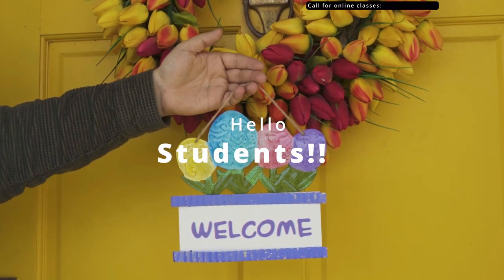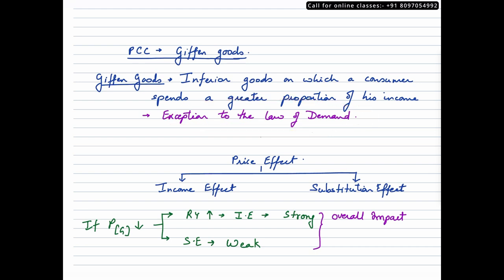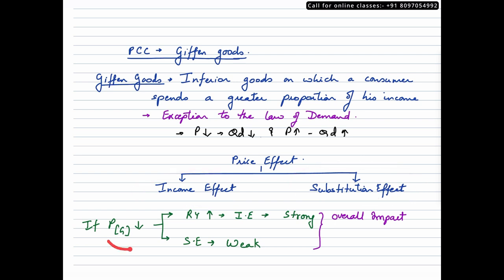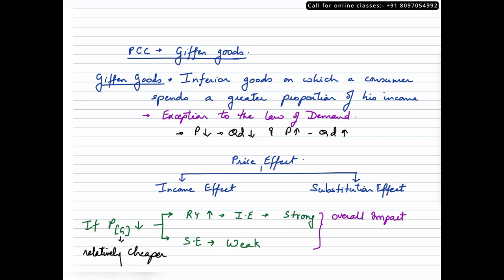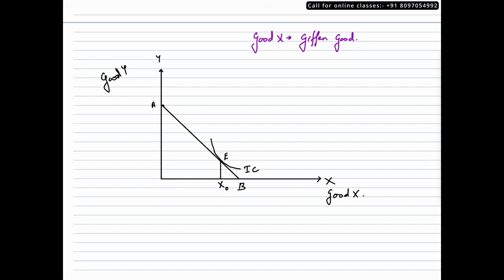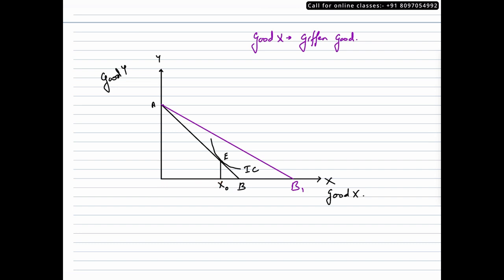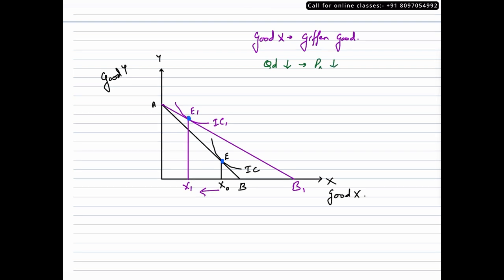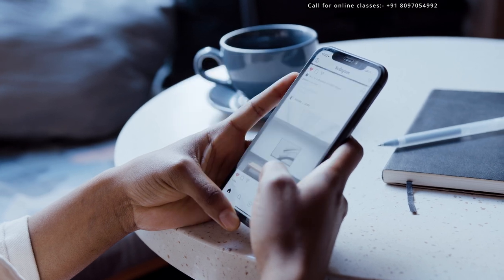PCC-Giffen Goods l English l Lecture 21 l UGC-NET / UPSC / BA / A-Levels l Jagdeep Ma'am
PCC-Giffen Goods in English for all UGC-NET / UPSC / BA / A-Levels students